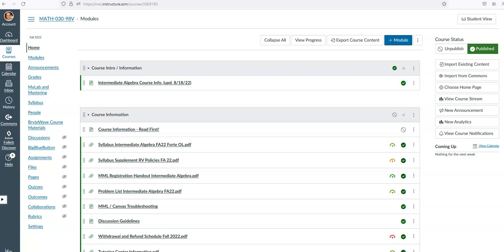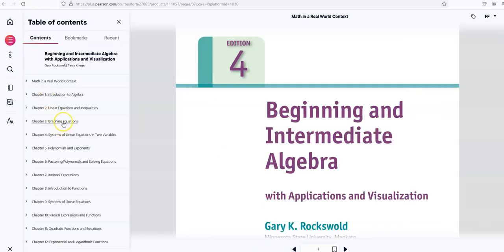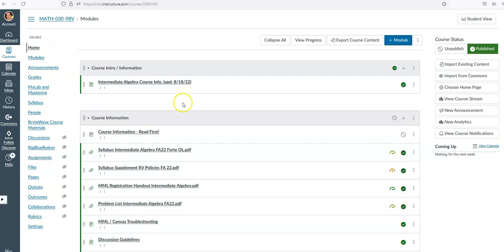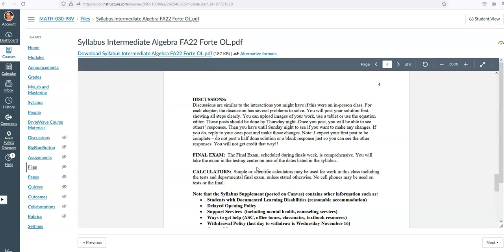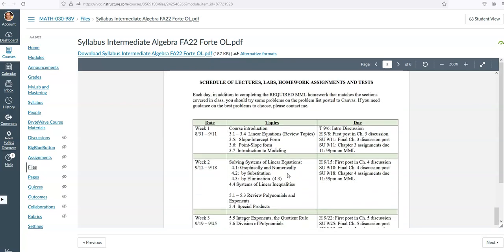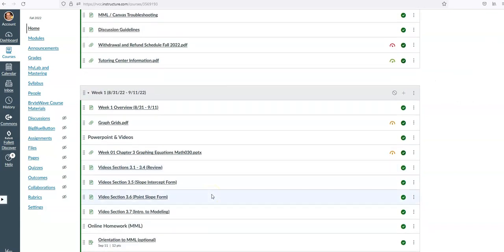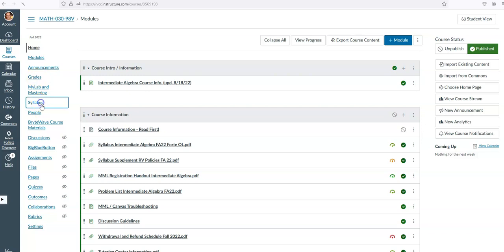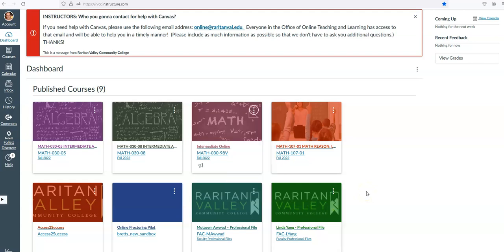Welcome / Introductory Video Intermediate Algebra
Welcome / Introductory Video Intermediate Algebra Fall, 2022 at Raritan Valley Community College.